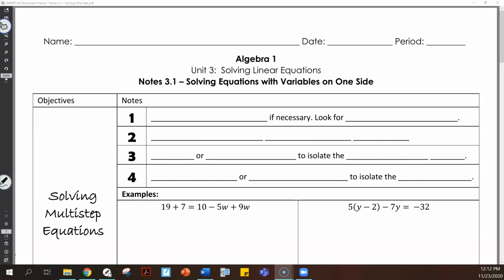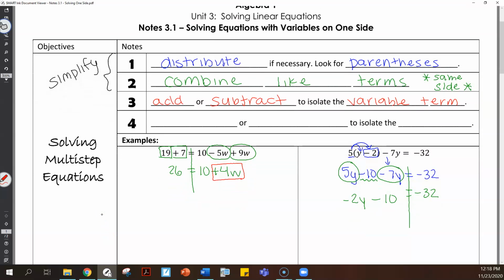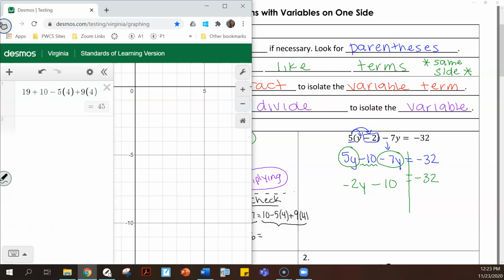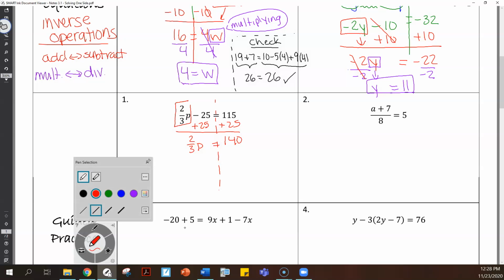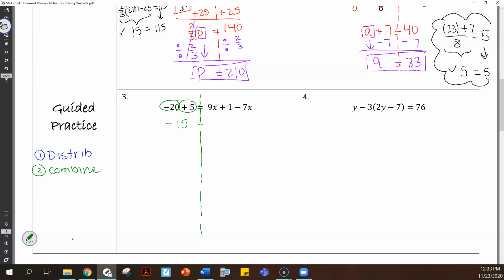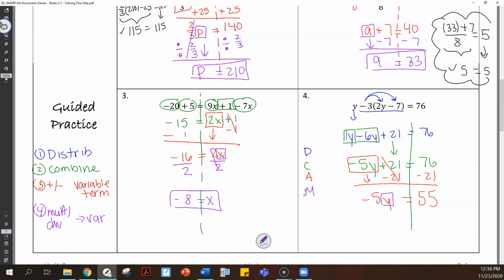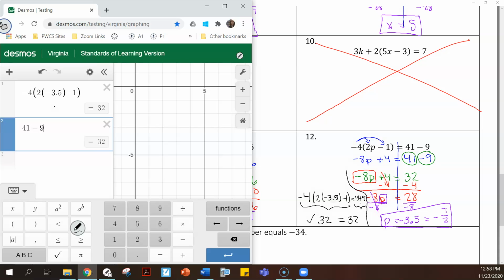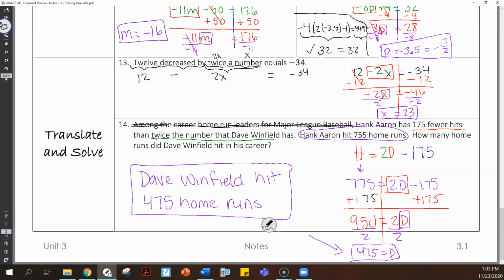A1 Notes 3.1